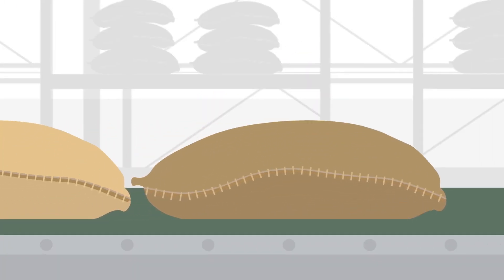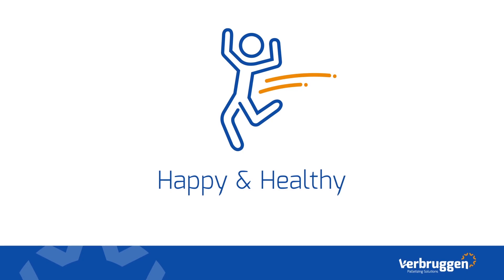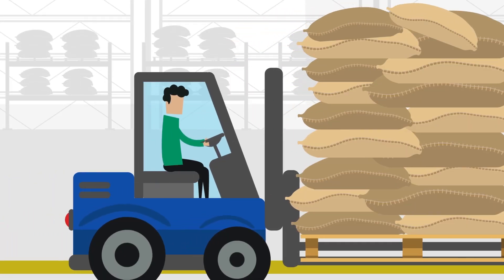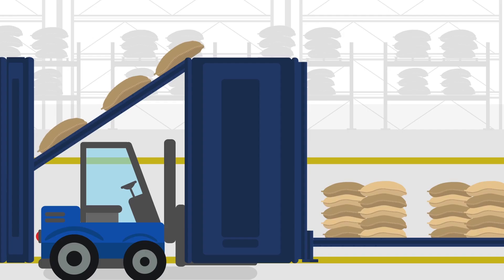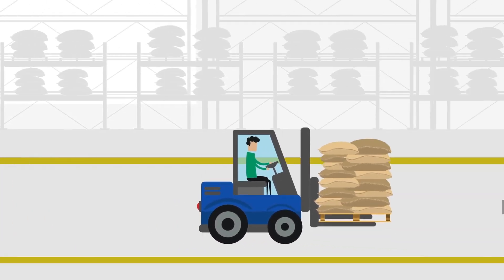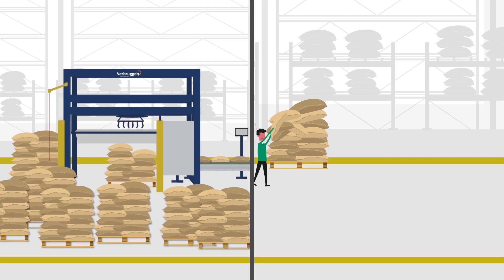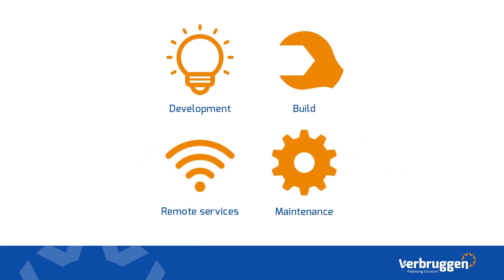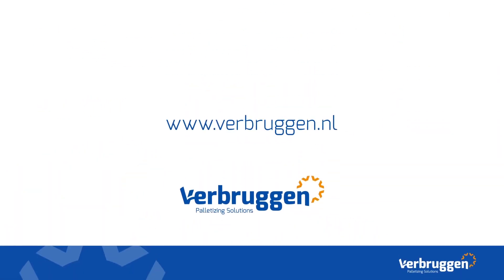Palletizing | Meaning of Palletizing | Why Palletizing? | Verbruggen Palletizing Solutions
What is the meaning of Palletizing? And why should you choose a Palletizing machine?
A palletizer or palletiser is a machine which provides automatic means for stacking cases of goods or products onto a pallet. In case of Verbruggen the meaning of palletizing or palletising is automated and robotic stacking of bags, boxes, cartons or crates on pallets. We also produce conveyors, packaging systems and wrapper machines.

What is the meaning of Palletized?
The definition of Palletized is perfectly stacked products on pallets for efficient shipping and handling. Palletizing machines stack various product units in the optimal pattern for the perfect stack. Verbruggen Palletizers offer solutions for various capacity, speed and kinds of products, easy and difficult to stack.

Why choose a Palletizing machine?
Palletizing machines provide ultimate stacking power in different speed options and capacity. You will not only get perfect stacking, but also higher stacked pallets, and save space. Save labour costs and provide a better and more save working environment. A healthy investment, because a calculated ROI is guaranteed.

Verbruggen has different Palletizing machines, for semi-automatic to full automatic palletizing, from slow to high speed. Our palletizers can perform mixed Palletizing, processing up to 4 types of bagged products at the same time. Also stacking bags in boxes.

Verbruggen Palletizers are unique in technology and low maintenance. Flexible Stacking patterns of bagged products, even combined at the same time. Our Palletizing machines are steady, fast, accurate, sustainable and a solid investment. See our website for more information or advice

Range of Palletizing machines
Verbruggen Palletizing solutions offers various solutions in Palletizing automation & Palletizing robots.

Note: Verbruggen believes there are 5 main reasons to palletize, as we like to call them: The 5 pillars to palletize.

-Reduce labour
-Happy & healthy
-Minimize product loss
-Product presentation
-Save time